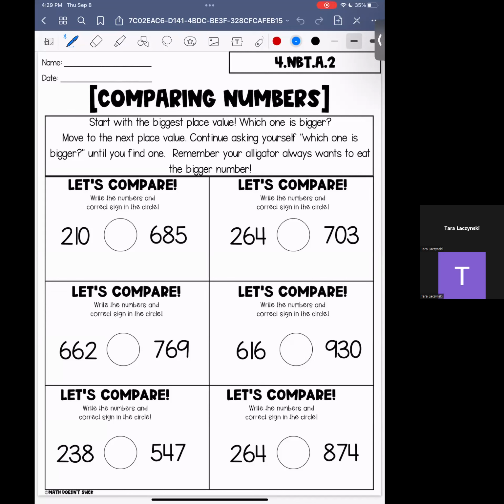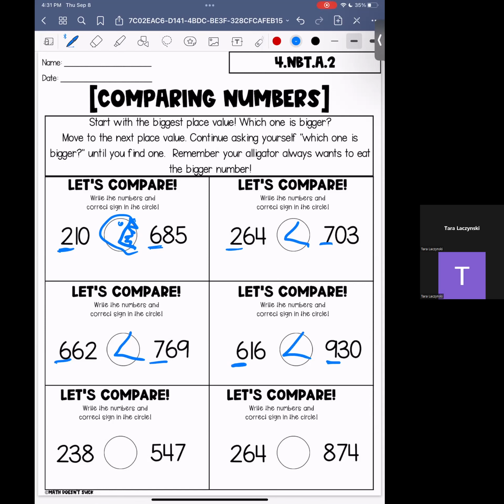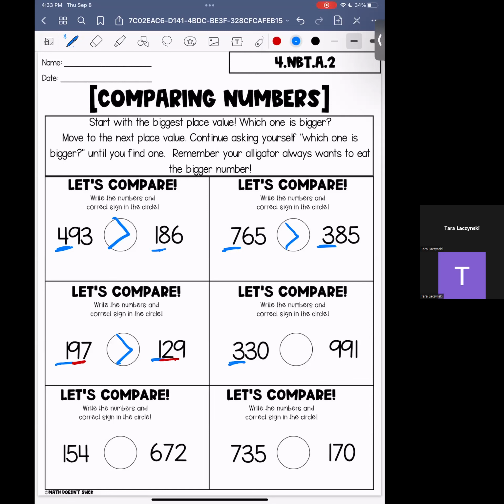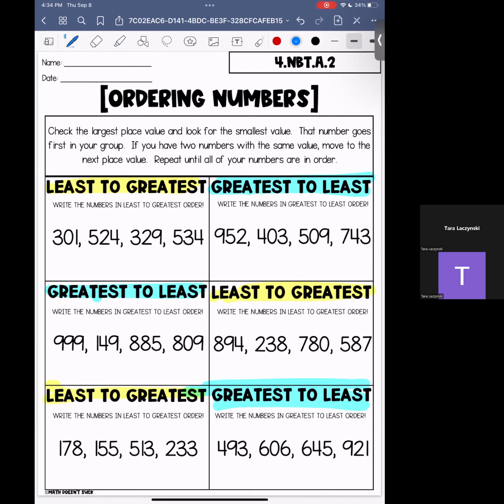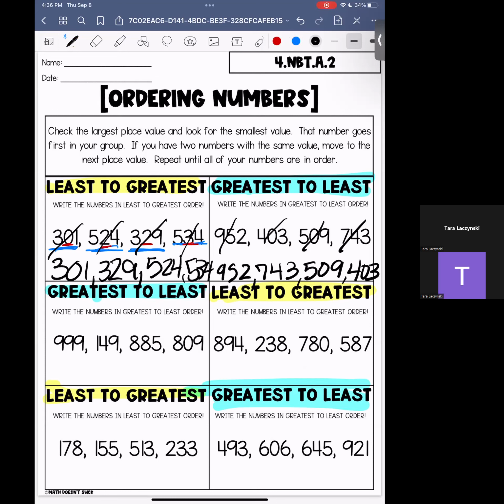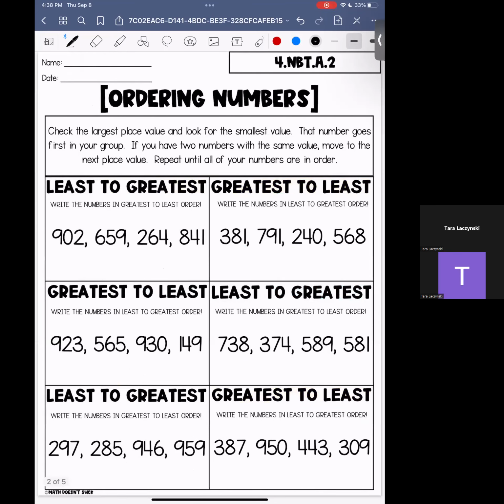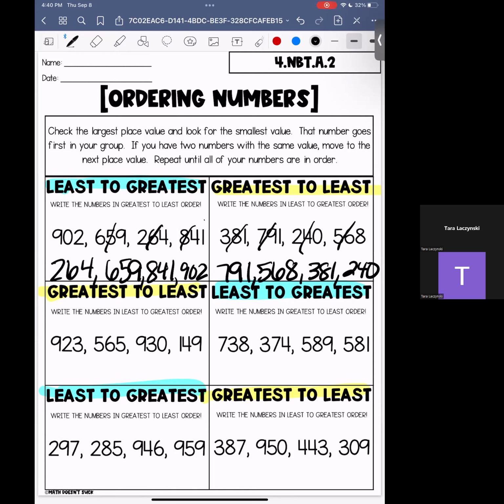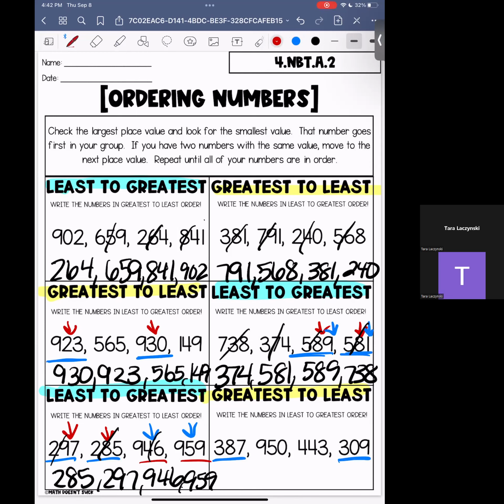4th Grade Comparing and Ordering Homework Review: Navigating Numbers with Confidence (Week 2)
Welcome to our 4th Grade Comparing and Ordering Homework Review! Whether you're a fourth-grade student aiming to sharpen your number sense or a parent providing essential support, this video is your guide to mastering the art of comparing and ordering numbers.

🔢 In this comprehensive review, we'll delve into various homework problems meticulously tailored for 4th graders. We'll explore techniques and strategies for comparing numbers to determine which is greater or lesser and how to order numbers from least to greatest or vice versa.

💡 Our step-by-step explanations and practical examples are designed to help you or your child review and conquer 4th-grade comparing and ordering assignments with confidence.

✨ By the end of this video, you'll possess the knowledge and skills to confidently navigate numbers, a crucial skill for various math problems. Whether you're a student or a parent, don't forget to hit the like button if you found this review helpful, subscribe for more educational content, and share this video with others who could benefit from mastering the art of comparing and ordering numbers. Let's make math enjoyable and empower everyone to excel! 🔢✨💡

Reviewing this week's homework looking at comparing and ordering whole numbers.

2nd assignment review begins at 2:55.

3rd assignment review begins at 4:53.

4th assignment review begins at 9:35.